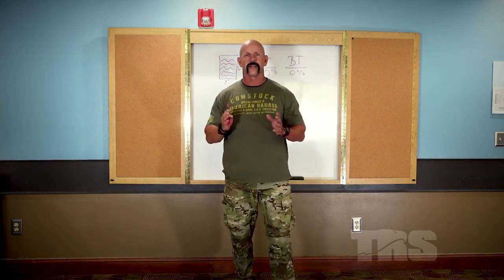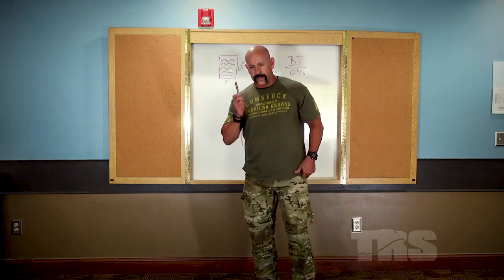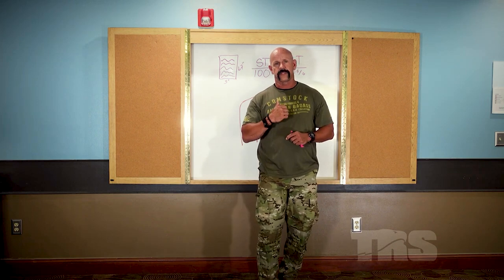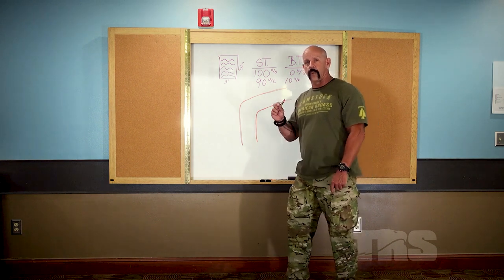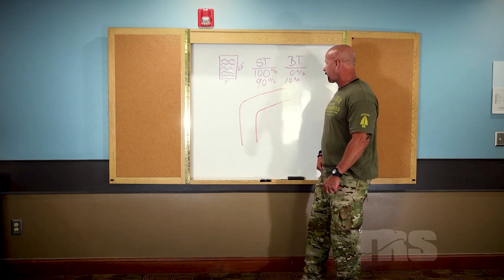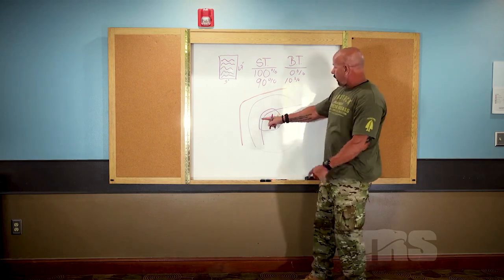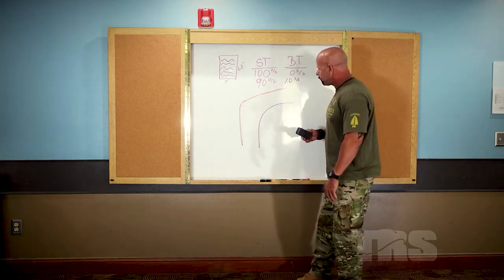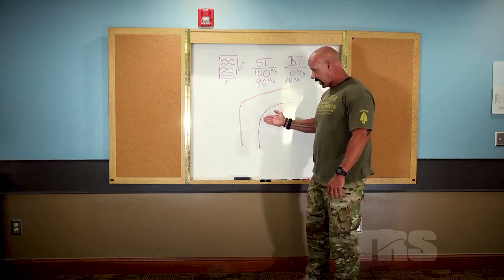Fast and Furious driving tricks From Delta Force & Black Ops Experts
Military Crash Course Dale Comstock Delta Force and Black Ops Joe Teti
If you own a vehicle as your primary means of transportation then you MUST understand high speed and technical driving. It's a critical part of a well-rounded self defense and survival strategy. Remember, a well maintained vehicle could be the only thing between you and safety, but you have to know how to use it.

In this video retired Delta Force Operator and Green Beret Dale Comstock is teaching you the basics of high speed driving; specifically, understanding the relationship between steering traction and braking traction. This dynamic is in play any time you get behind the wheel, but most people are completely unaware of this. They don't teach this in drivers ed.

Outside of a self defense or survival situation understanding these principles will simply make you a better safer driver, especially in rain, snow, or icy road conditions.

Did you know FightFast also sells tactical gear?

For over 30 years Threat Response Solutions and Fightfast.com have been dedicated to teaching average people quick learn self defense techniques that actually work in a real life street fight and survival leesons to keep you alive.

Survival
bushcraft
TRS Survival
knife
hunting
ka-bar
fightfast
fixed blade
blade
edc folding knives
folding knives
edc knife
big folding knives
edc
everyday carry
largest folding knives
edc knives
knives
folding knife
pocket knife
top tactical knives
military tactical knives
tactical
tactical knives
how to sharpen a knife
knife sharpening tutorial
knife sharpening
best camping knife
hunting kill shots
camping knife review
camping
camping knife
hunting